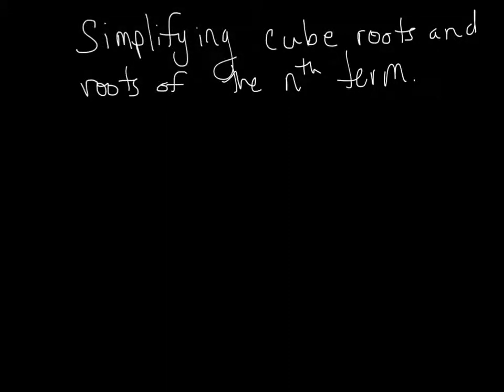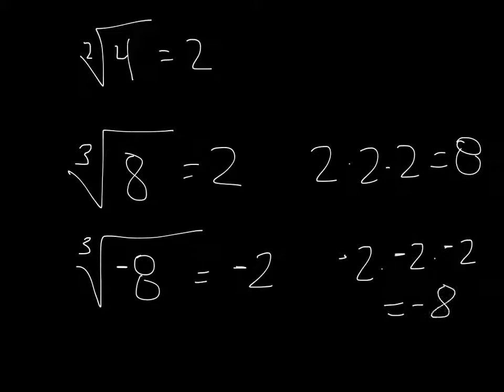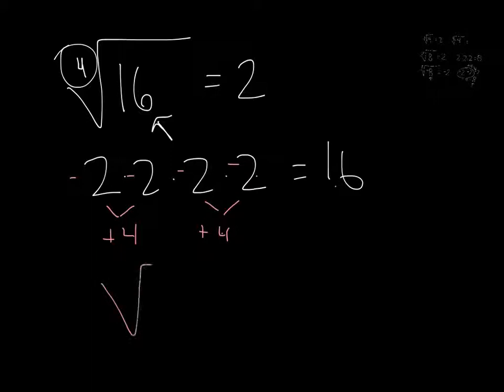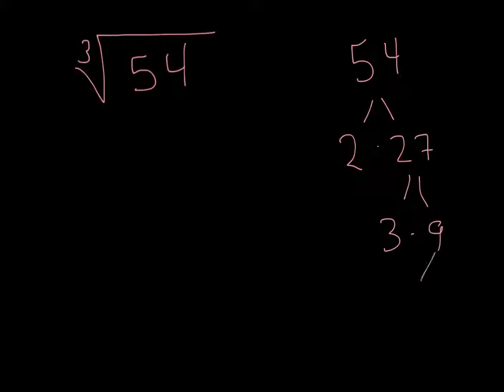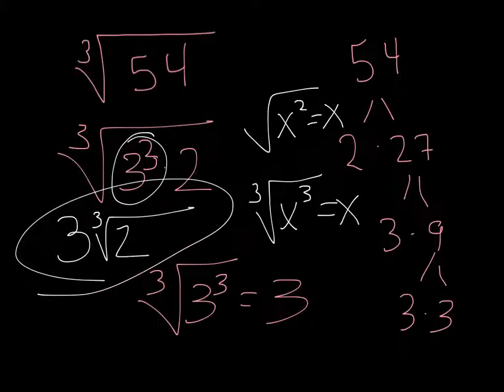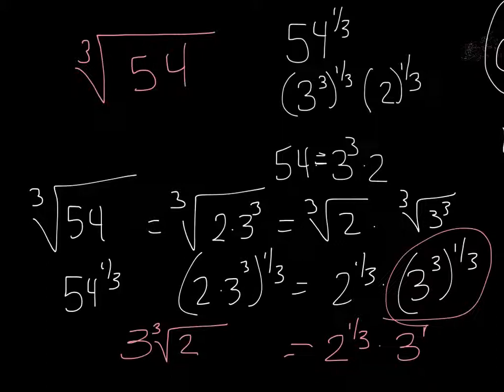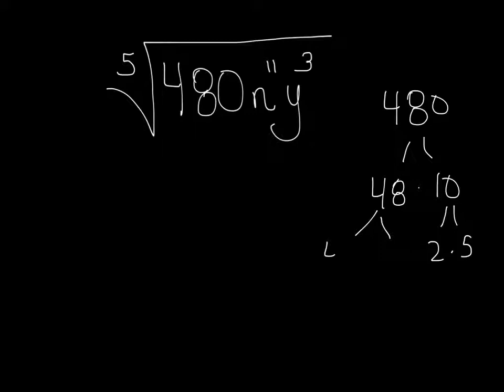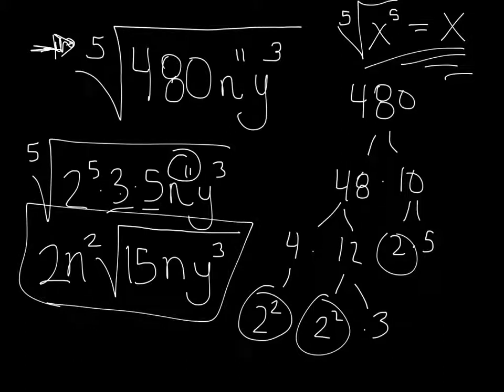simplifying cubic roots and roots to the nth term